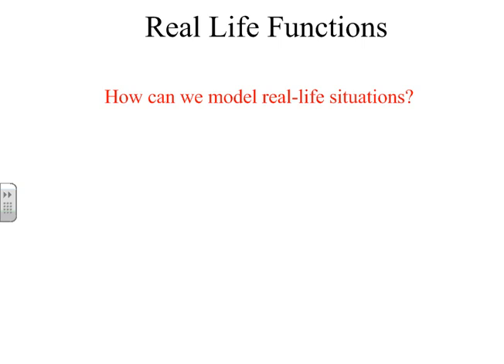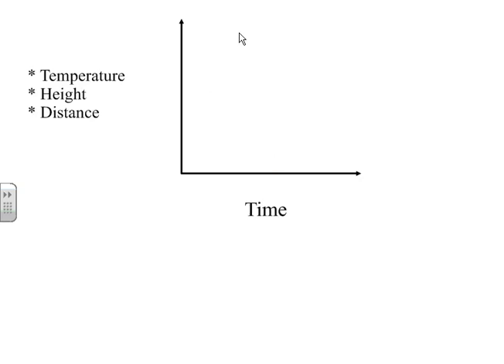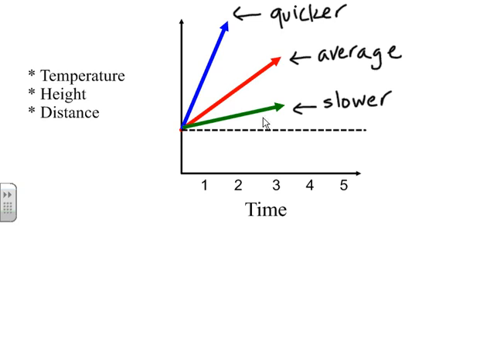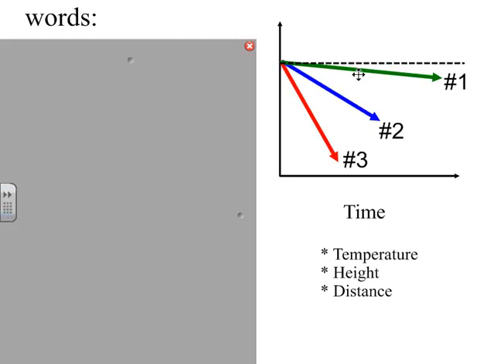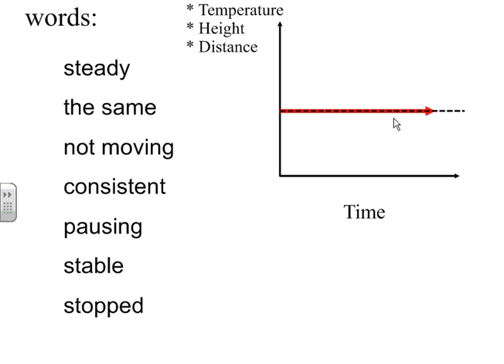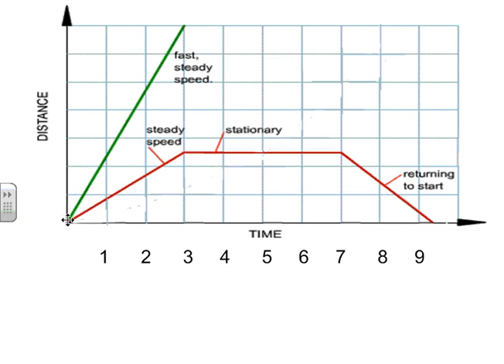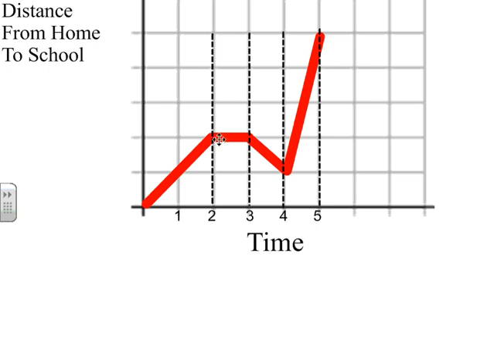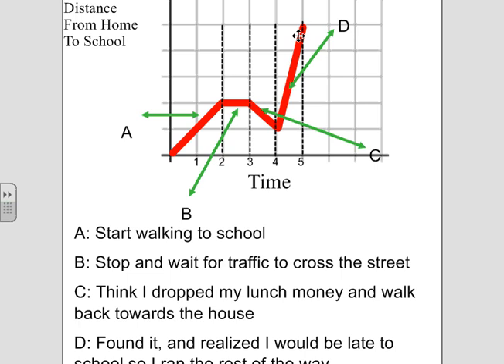Real Life Functions